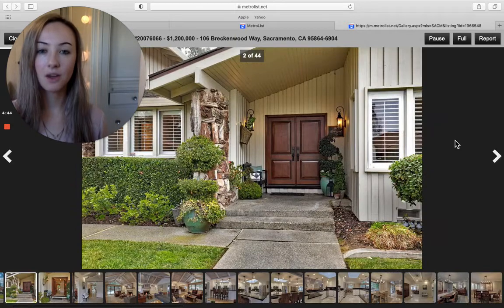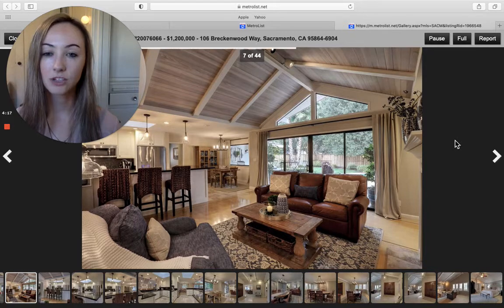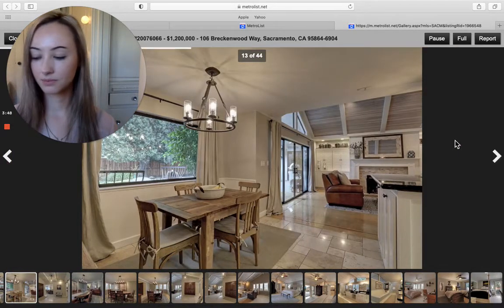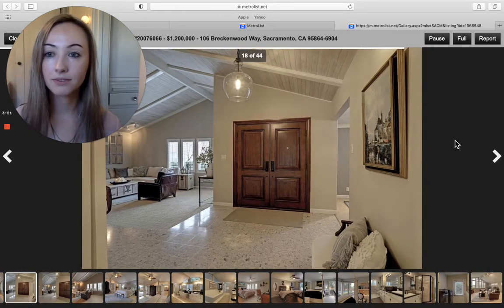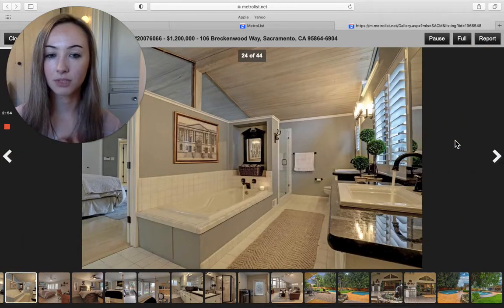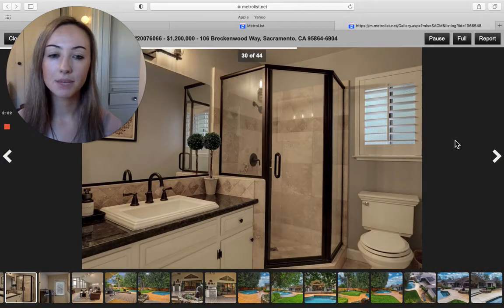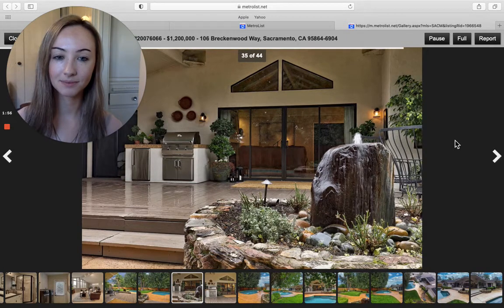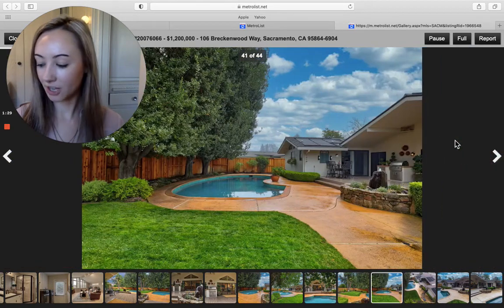Million Dollar Home Monday! Beautiful Home In Sacramento!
0:15 I talk about the million dollar home in Sacramento.
0:31 I talk about the vaulted ceilings and pool.
0:41 I talk about the wood burning fire place.
0"50 I talk about how its 4 bed rooms and 3 bathrooms.
1:02 I talk about the tile, chefs kitchen, gas stove and it being build in 1971.
1:19 I talk about the living and formal dining room being separate.
1:30 I talk about remote learning and game room.
1:44 I talk about the home having a right and sunny bonus room and master bedroom.
2:01 I talk about the jetted bath tub and walk in closet.
2:11 I talk about the granite counter tops and NO HOAs!
2:26 I talk about the San Juan Unified School District and American River being near by.
2:45 I talk about the laundry room.
2:55 I talk about the BBQ deck and private backyard.
3:07 I talk about the sparkling heated pool.